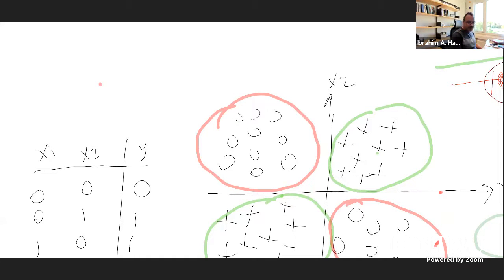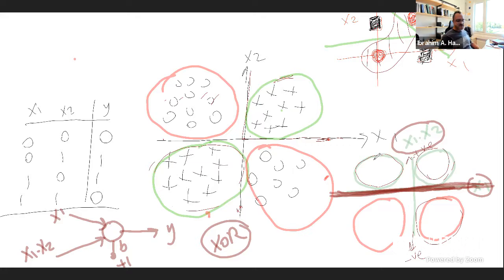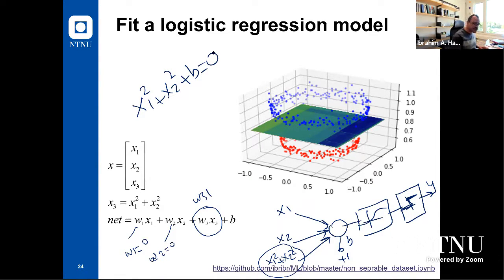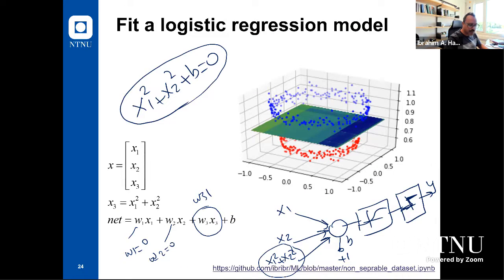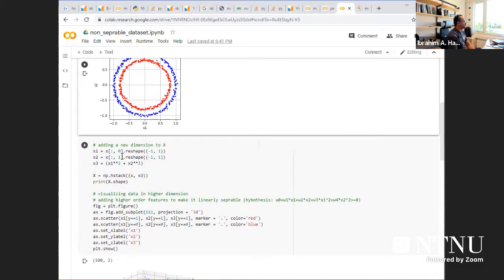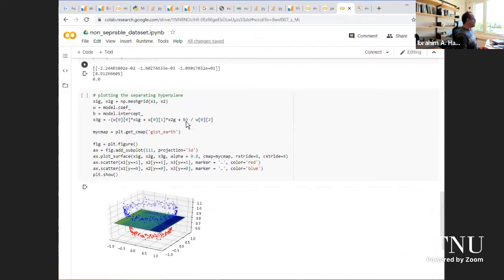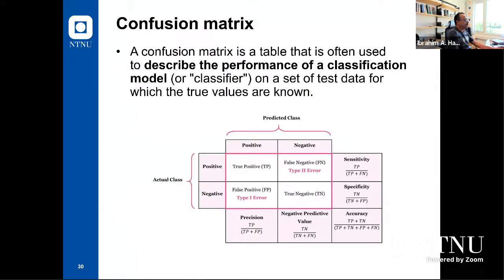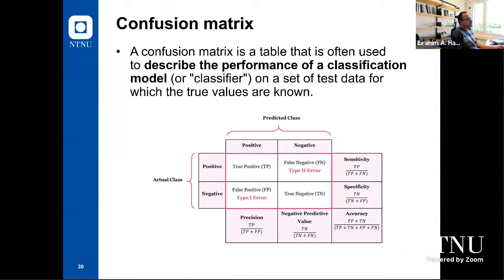IS Lecture 3 part III